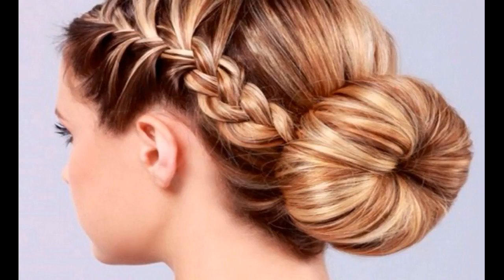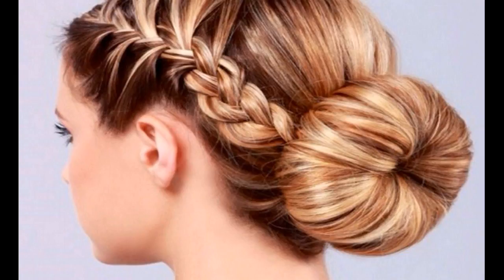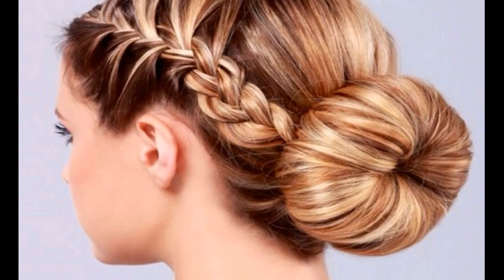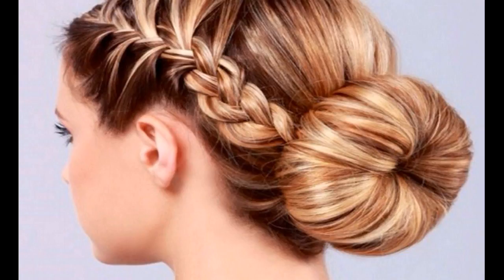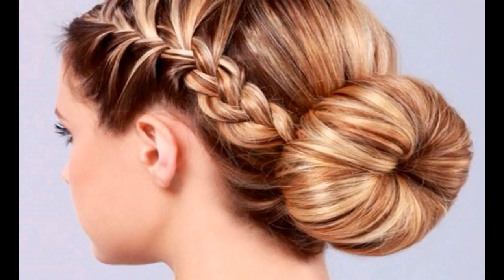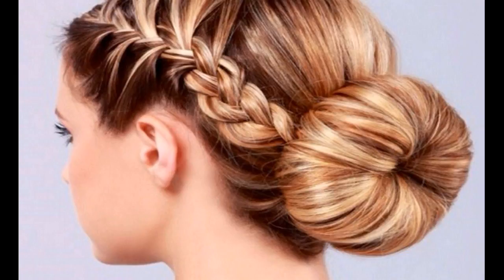Bun With Side Braids Is Perfect For Feminine Features How To Make Step By Step